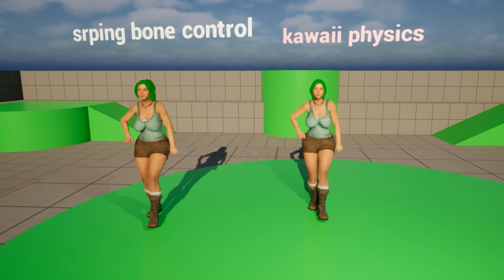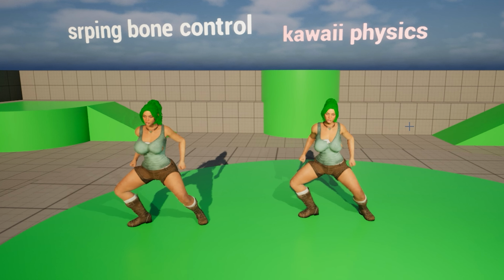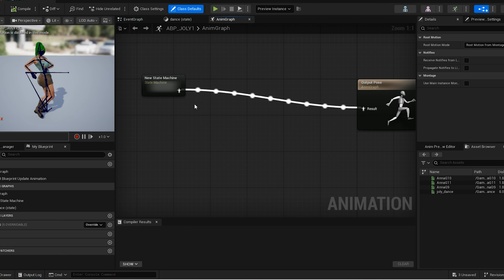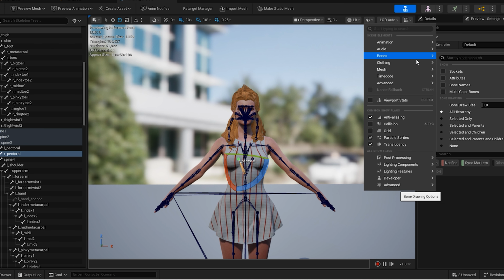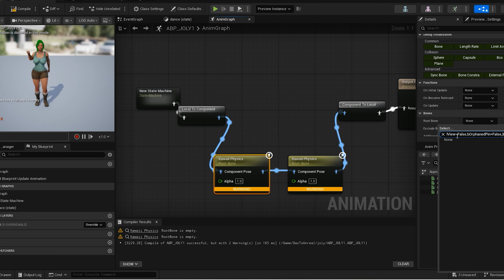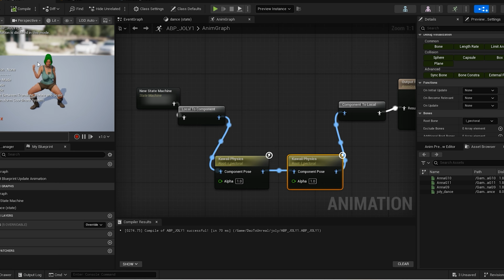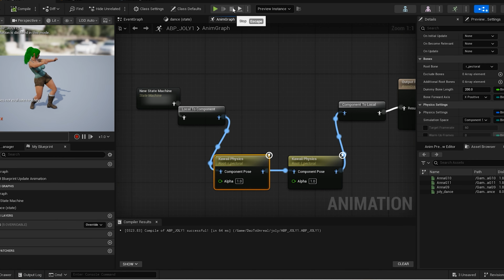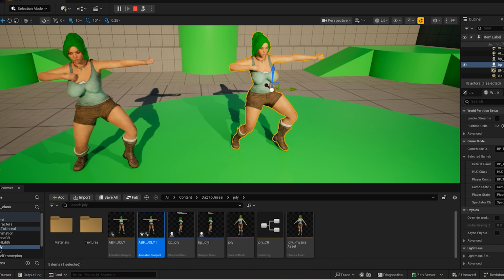Using Kawaii Physics For Jiggle in Unreal Engine 5.7, realistic Physics For Any model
In this Unreal Engine tutorial, you’ll learn step by stepUsing Kawaii Physics For Jiggle in Unreal Engine 5.7, realistic Physics For Any model in UE

🎮 Engine Version: Unreal Engine 5.7
🧠 Topic: Blueprints / Gameplay / Animation / UI
💻 Platform: PC (Windows)

⏱️ Timestamps:
00:00 Intro
01:10 Explanation
05:30 Implementation
10:00 Testing